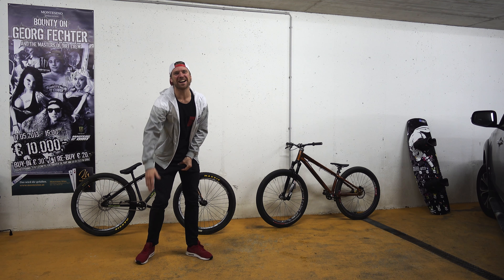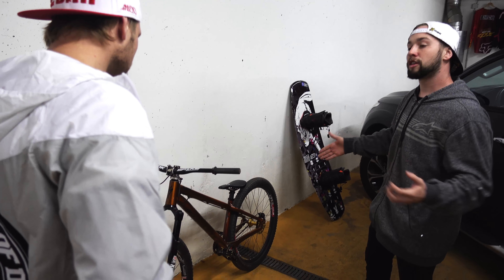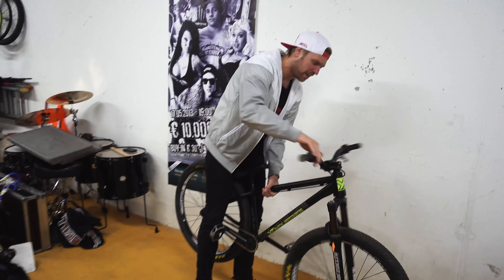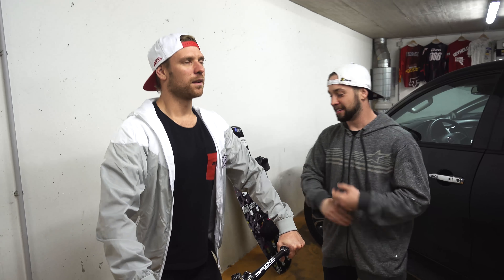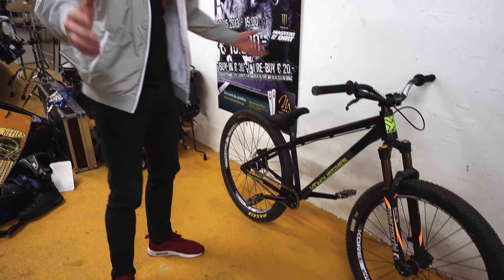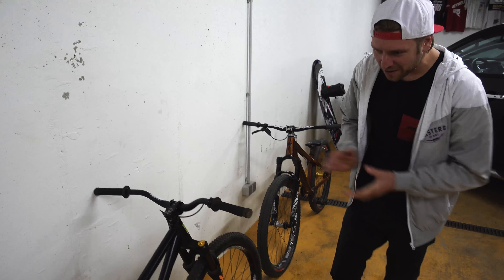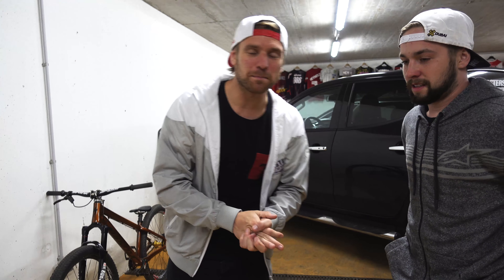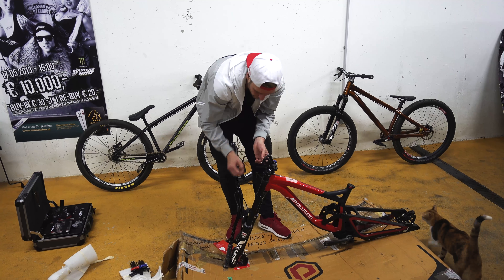Nicholi Rogatkin & Me Bike check | WARNING "Ironic content"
To change from the casual vlog we decided to make a bike check where i compare my bike to the bike of one of my best friends and leading world champion Nicholi Rogatkin aka SON OF A VLAD.
This video is all about fun so dont take it to serious.
Also iam unveiling my new polygon beast i got from Sam Reynolds in this episode and of course 3 of us don´t manage to get the back wheel in.

to get you hands on some fresh M.O.D clothing.